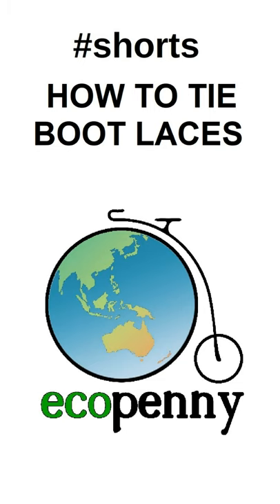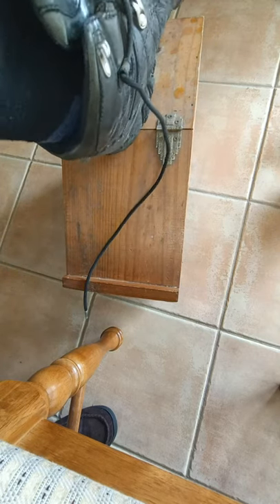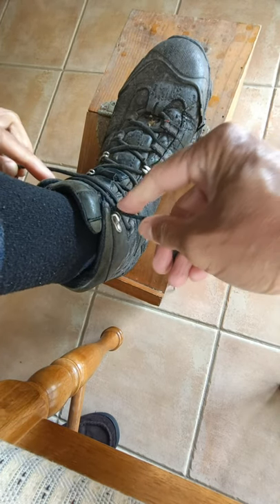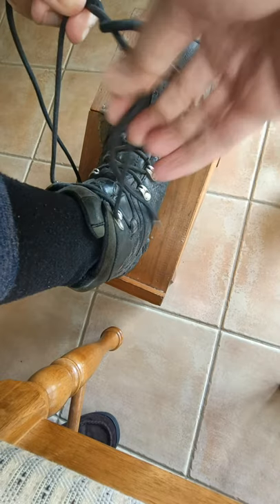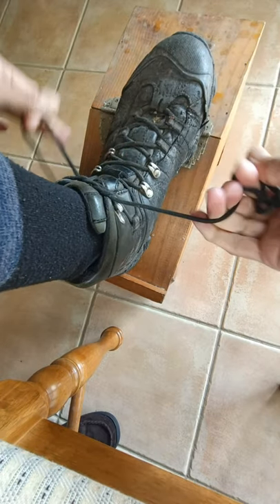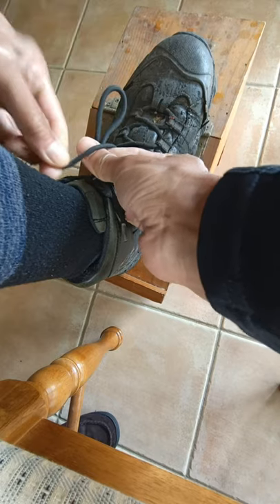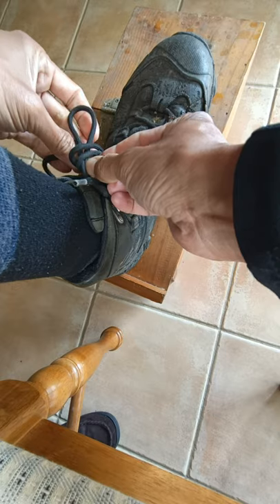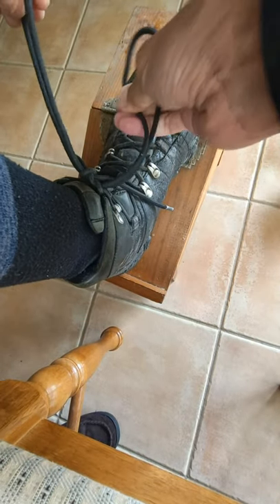HOW TO TIE BOOT LACES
Sick of your laces coming undone on bushwalks or hikes - watch on to see how to tie them better!

'Creative Minds' 'Jazzy Frenchy'